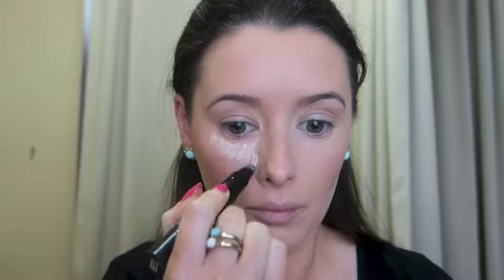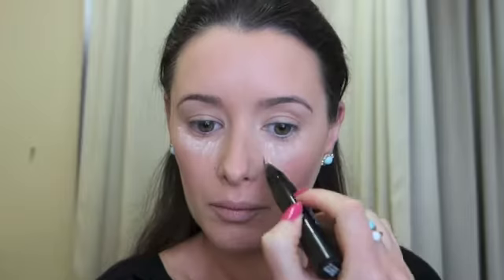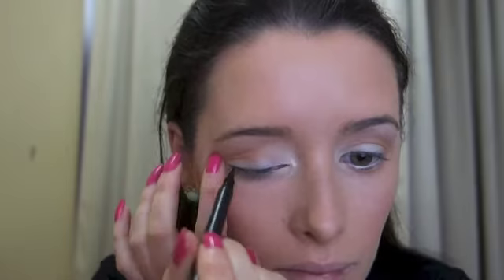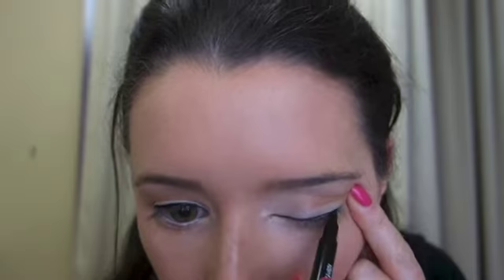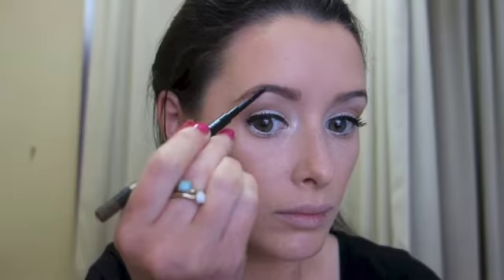Mac Cosmetics Summer & Holiday Makeup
PRODUCT LIST:

Eyes:
Mac shadows: vanilla, white frost, baby don't go (blusher) as transition colour & bronzer as darker colour
Urban Decay white crayon eyeliner
Cailyn idefine liquid liner

Face:
Mac Blush - Baby Don't Go & Fleur Power
Prep & Prime - Radiance Rose
L'oreal Glam bronzer
Mac Soft & Gentle mineralise powder

Lips:
Fushia lipliner - Flesh
Mac Lipstick Vagas Volt

Brushes:
Foundation: Mac 130
Contour: Nima Blush - Slanted Kabuki
Blush: Mac 134
Eye Blender: Mac 217
Pencil Eye: 219 Mac
Point Brush, inner eye: Nima - The Lady
Lip Brush: Mac 316